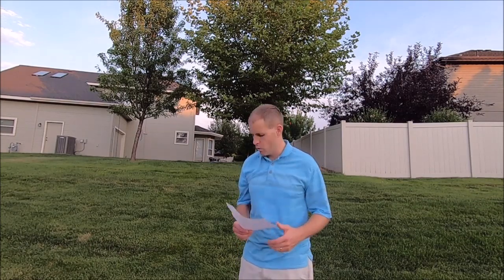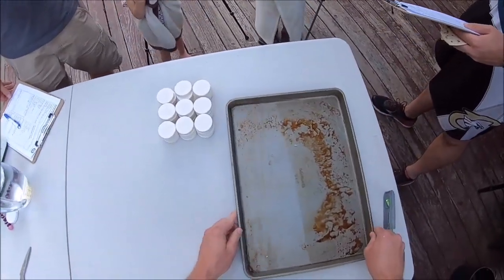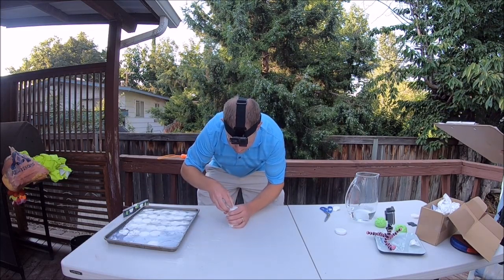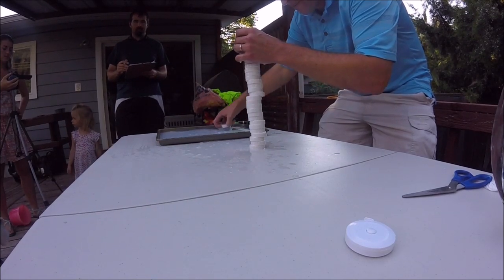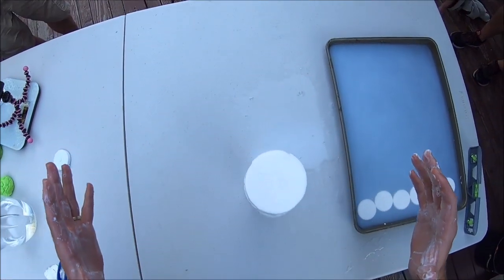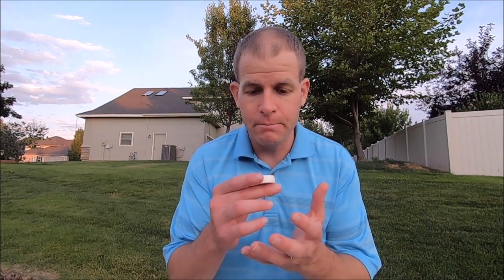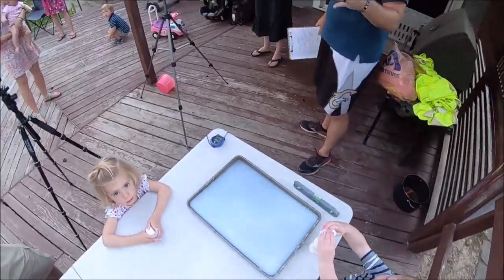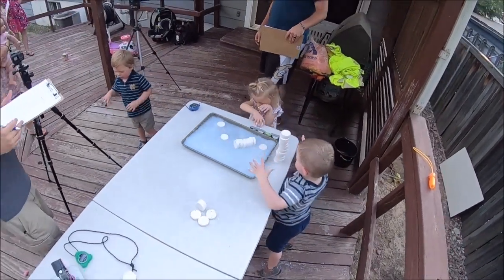Most wet bars of soap stacked - World Record!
David Rush stacks 30 (wet) bars of soap to break another Guinness World Records Title promoting STEM education. You have to check out my son making a stack at the end!